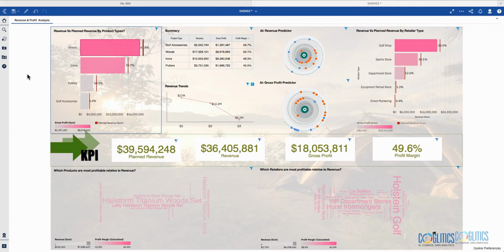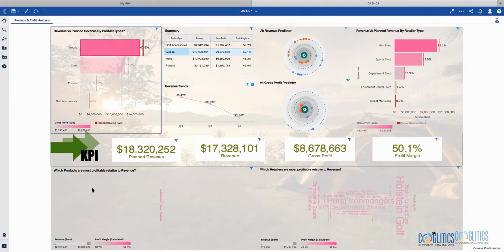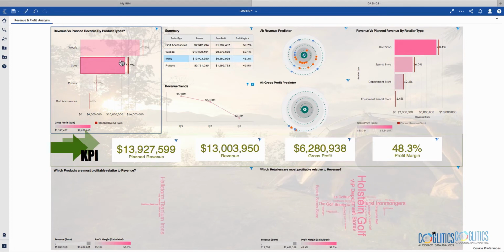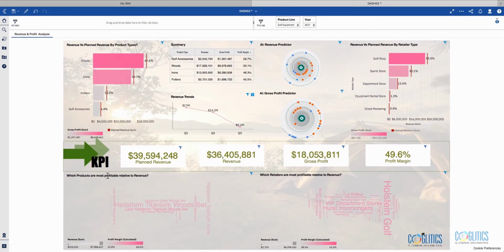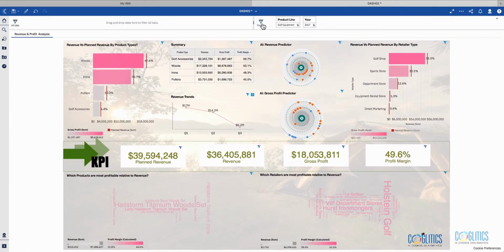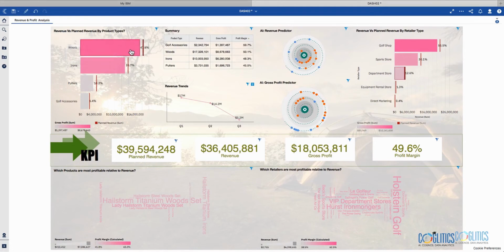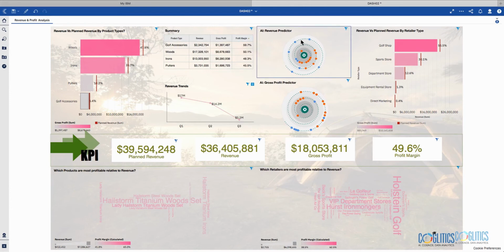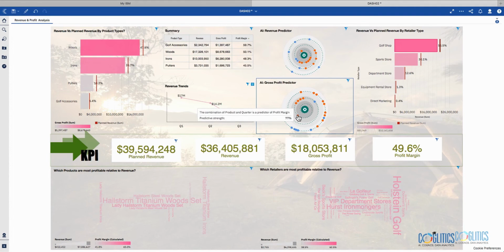IBM Cognos Analytics: The Sales Dashboard Demo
A demo from my IBM Course.